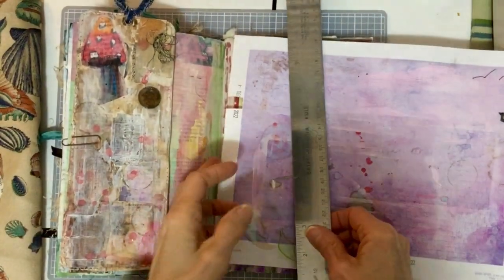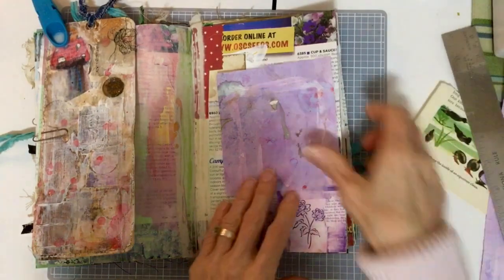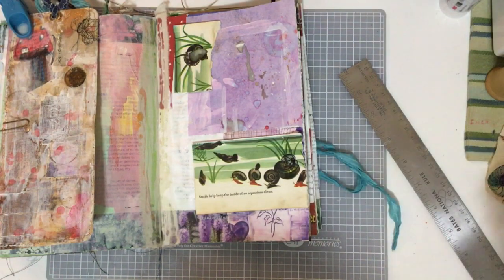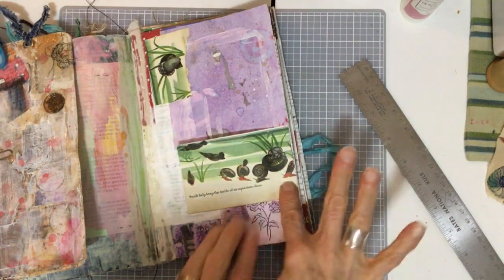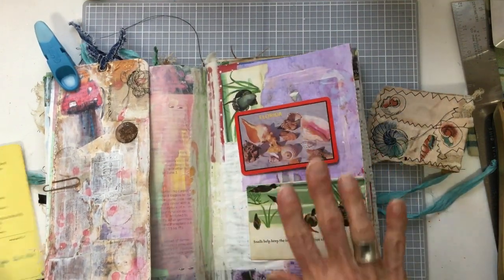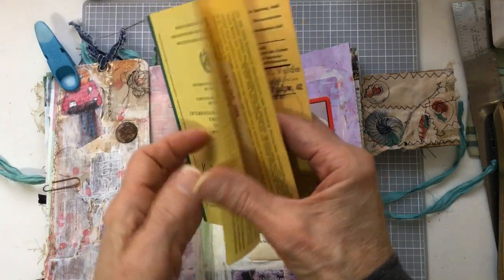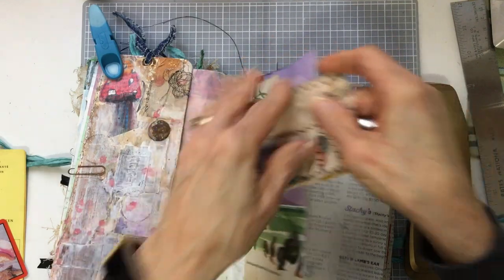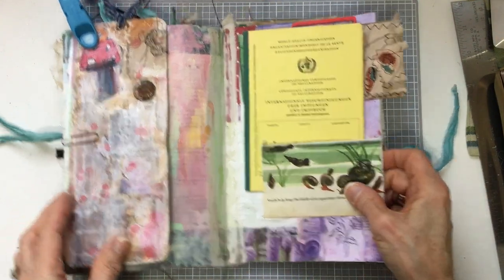JUNK JOURNAL~PAPER SCRAPS & FABRIC TAB/TUCK SPOT dephemerember 2022 DAY 19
MAKING A SPECIAL TUCK SPOT WITH SNAILS!! Using VINTAGE FABRIC FOR THE PAGE TAB. dephemerember is hosted by @luiseheinzl &@49dragonflies Thank you for being here xo